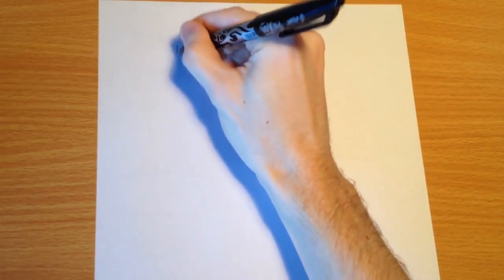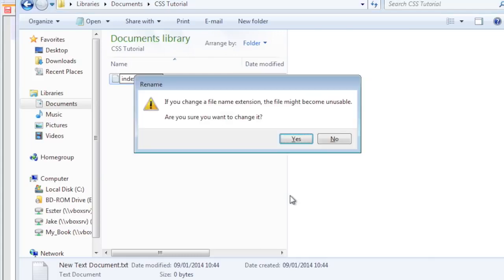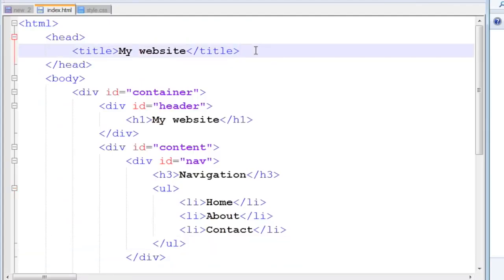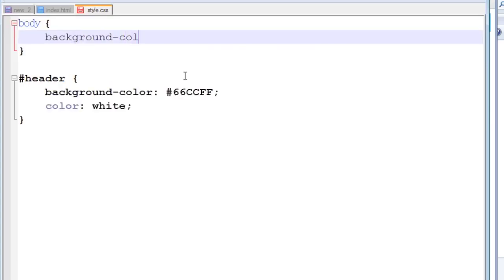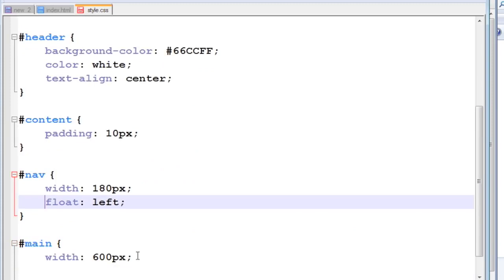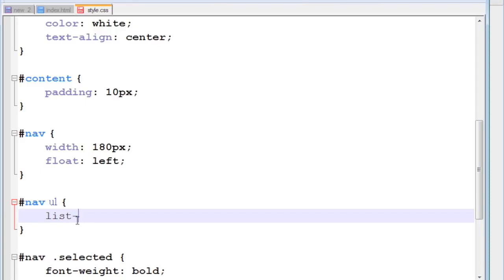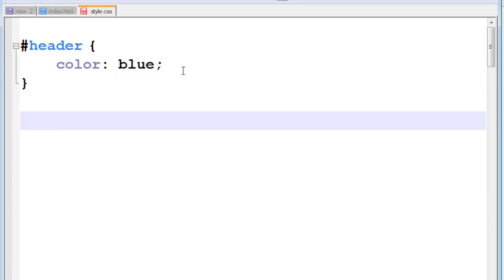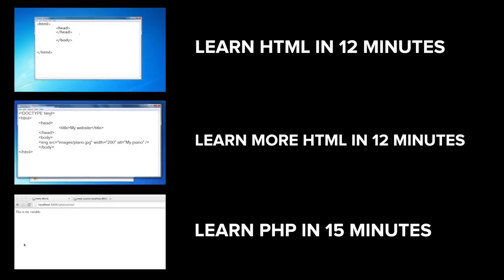Learn coding CSS in 12 Minutes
CSS in 12 minutes...